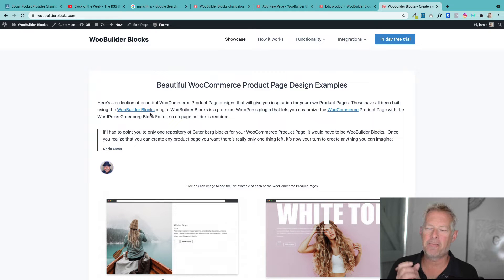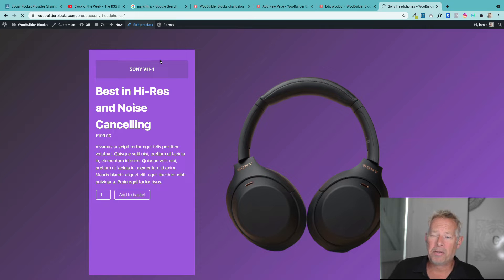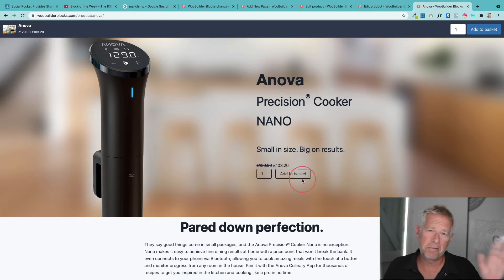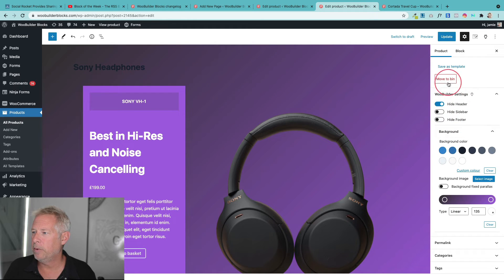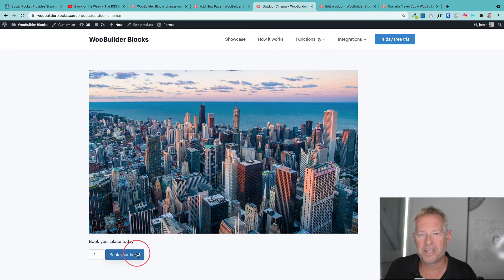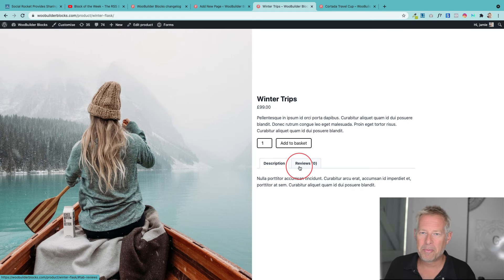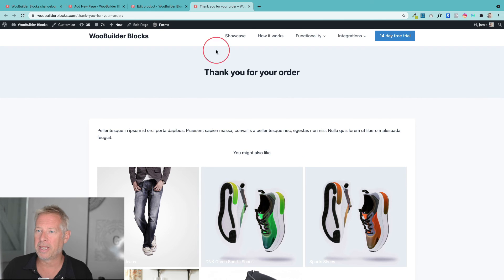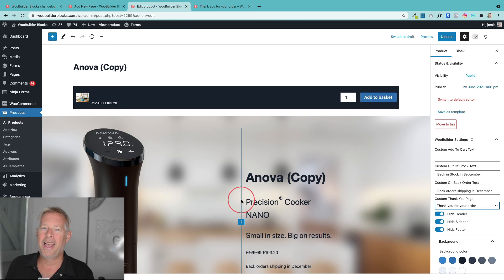8 powerful new ways to improve the WooCommerce Product Page with WooBuilder Blocks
In this video, I show you the latest updates we've made to our WooBuilder Blocks plugin. WooBuilder Blocks lets you customize the WooCommerce Product Page using the Gutenberg Block Editor.

Timeline
0:00 - Introduction
2:40 - Sticky Add to Cart WooCommerce Button
4:00 - Change the WooCommerce Product Background Colour
4:10 - Add a Background Image to the WooCommerce Product Page
5:00 - Change the WooCommerce Add to Cart Button text
5:55 - Add Accordion Product Tabs to the WooCommerce Product Page
6:20 - Customize Woo Product Tabs to horizontal alignment
6:50 - Custom Out of Stock Messages with WooCommerce
7:50 - Custom Back Order Text
8:20 - Custom WooCommerce Thank You pages
9:30 - What's coming next in WooBuilder Blocks